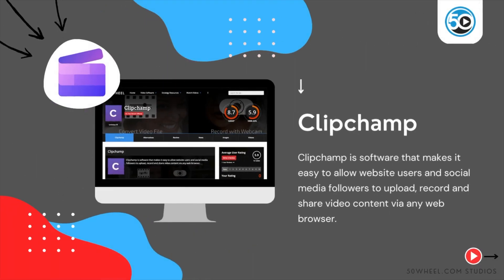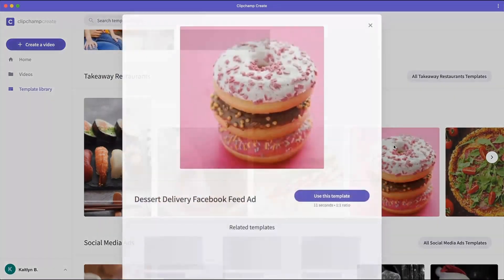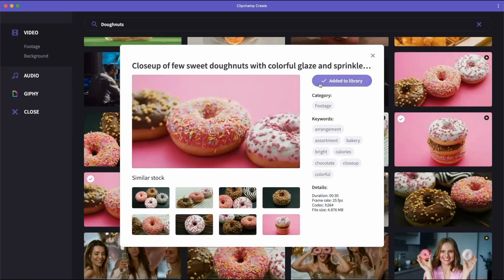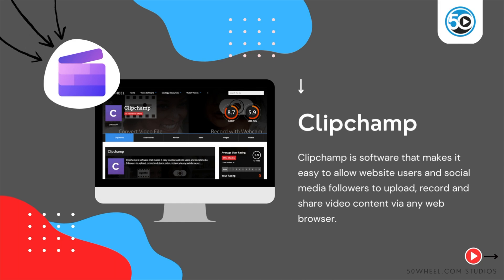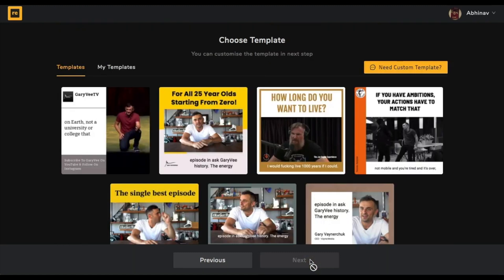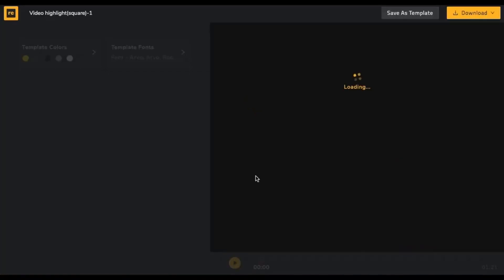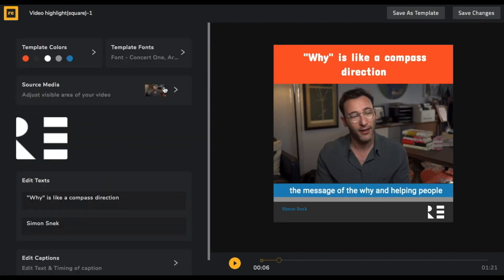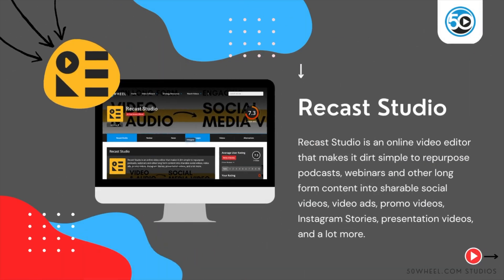The Best Video Editing Software For Businesses in 2023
Video Software Weekly, Episode #13. Join us each week for updates on the hottest video marketing and online video software tools, right here in this video and on the web

If you’re like most marketers, you probably want to create high-quality, impactful video consistently and with the least amount of effort and cost.

Shooting and editing video can be the most time consuming and complicated parts of video creation. It’s one of the reasons marketers tend to shy away from working with video altogether.

This video dives into the best video editing software solutions available today and how they can make creating video effective and joyful.

You can find these software tools and over 700+ other online video software apps in our directory

-- The Top 10 Best AI Video Maker Software Apps To Watch in 2023

**Other video software categories**
--Video Hosting & Management: Software to upload, store, organize and playback videos
-- Video Content Creation: Software to easily create and edit videos
-- YouTube & Social Video: Software to publish and mange video across social networks.
-- Video Live Streaming: Software to launch and manage live video broadcasts.
-- Video Monetization: Software to collect payment and drive revenue with video.
-- Video For Sales: Software to engage prospects and customers via email.